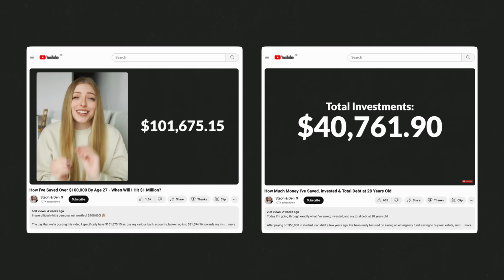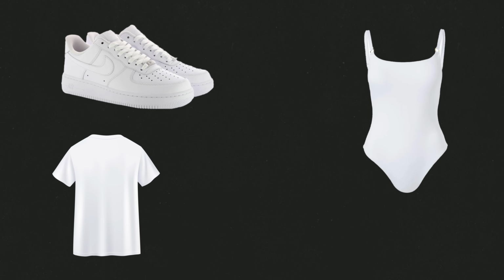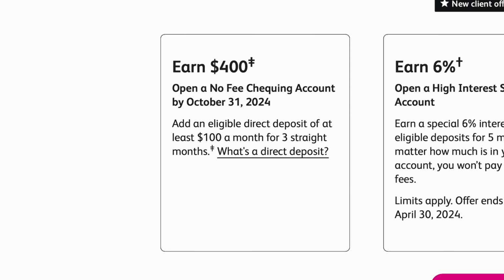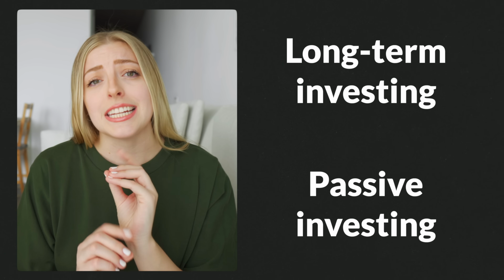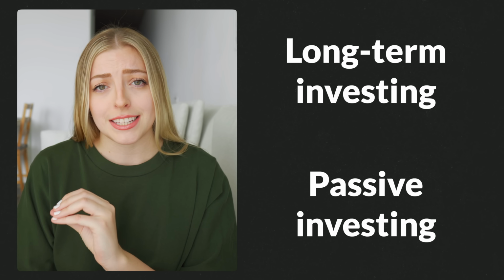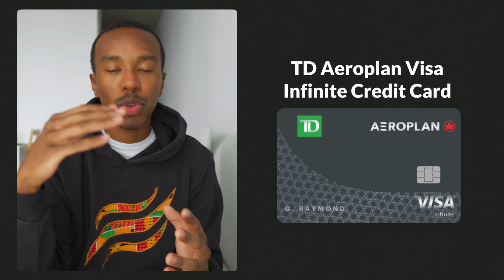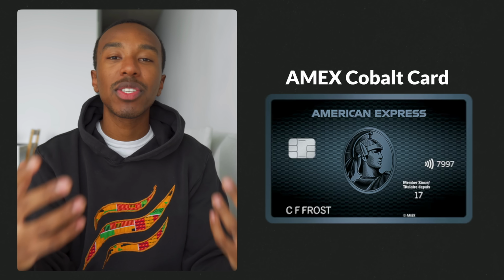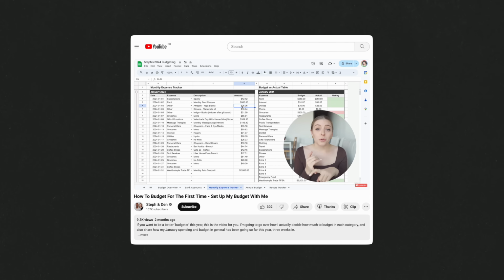The Bank Account Set Up I've Used to Save $100,000 - Chequing, Saving & Investment Account Breakdown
We recently shared exactly how much money we have in all of our different bank accounts - now, we want to cover what those accounts are. We're going to break down what types of bank accounts we have, including our chequing, saving and investment accounts, and what banks or online platforms we have those accounts with (we even cover what credit cards and other money tools we have).

This will be a peek into exactly what we do with our money, where we put it, and how everything flows together - basically what our overall banking systems look like. So, let's get into it!

0:00 What accounts we've used to save $100,000+
0:59 Chequing Account - Simplii Financial
4:23 Saving Account - EQ Bank
7:23 Investment Accounts - Wealthsimple Trade & Questrade
10:39 Credit Cards - Neo Financial & TD Aeroplan Visa Infinite

➡️ Simplii Financial - Our No Fee Chequing Account (up to $400 bonus)
➡️ American Express Cobalt - Our Travel Rewards Credit Card (up to 22,000 points)

➡️ YouTube Filming Equipment
➡️ YouTube Editing Equipment